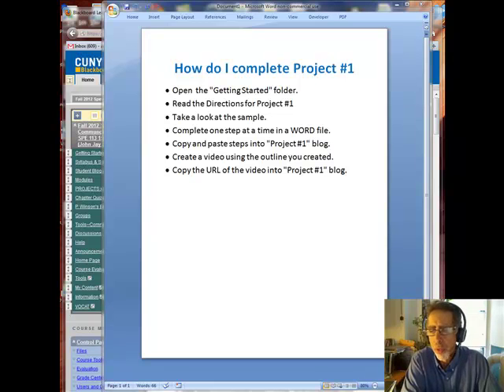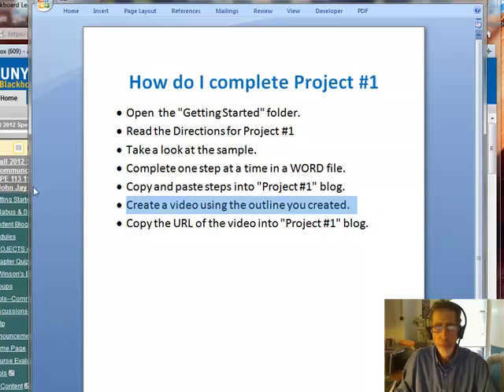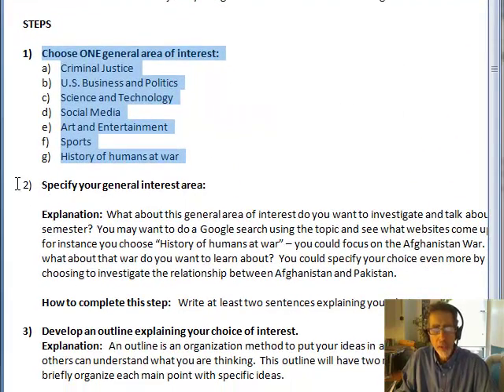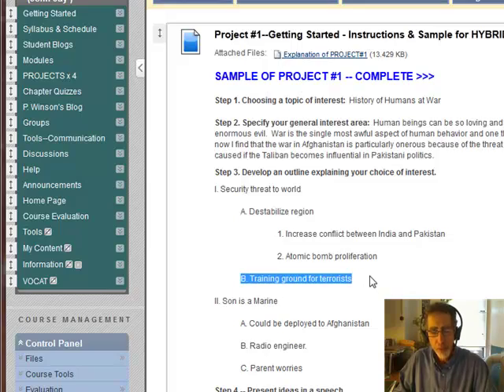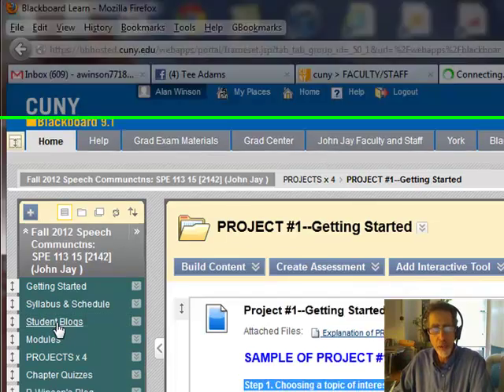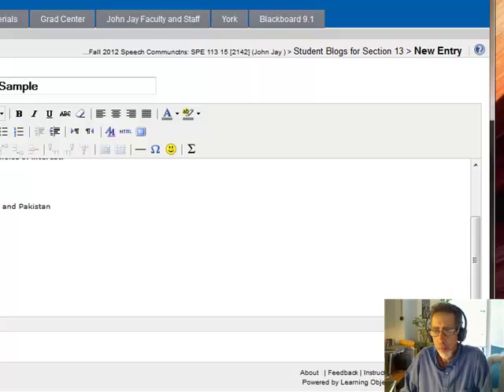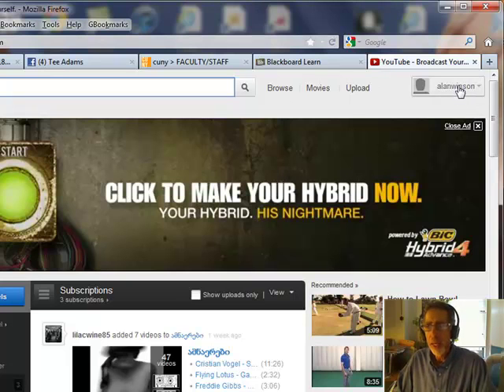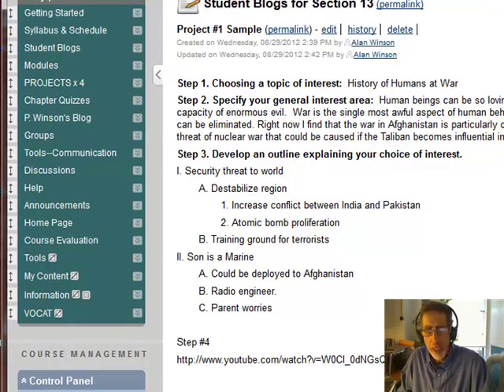Getting Started Task #1 -- Project #1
Further directions on how to accomplish the first Getting Started Task -- Project #1 -- for thi SPE 113 CLASS